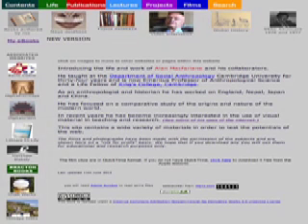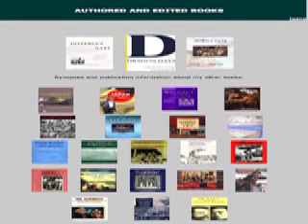Digital Media (6) - Teaching & Publishing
Alan Macfarlane reflects on the new opportunities opened up by digital technology and particularly the web for new forms of teaching and publishing, with examples from his own experience.